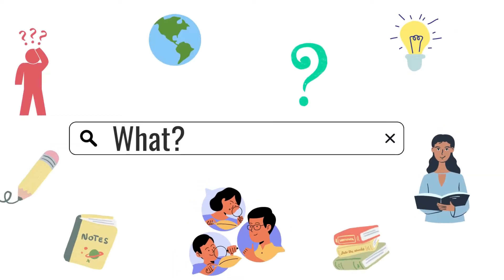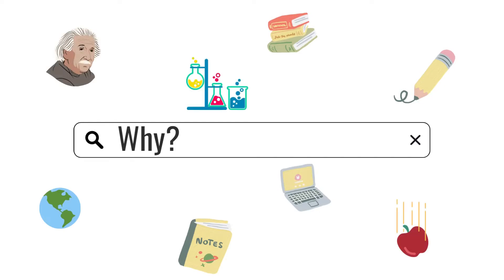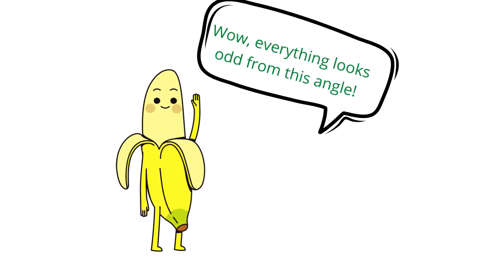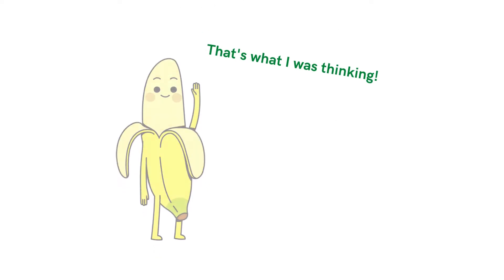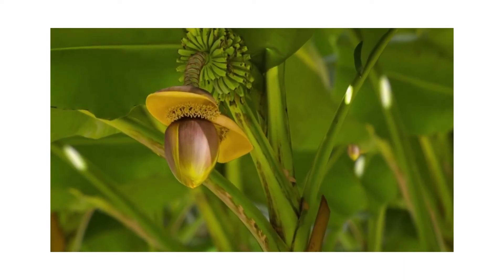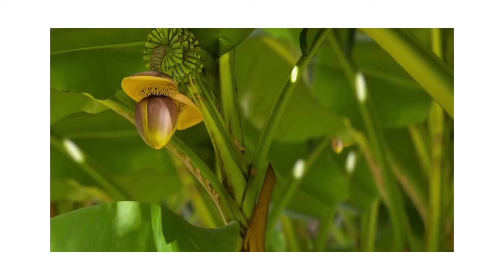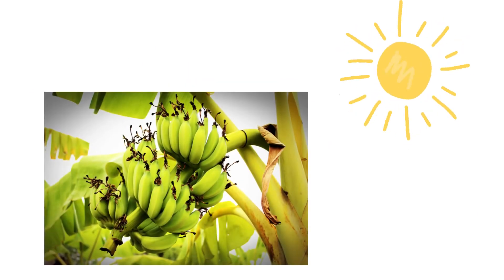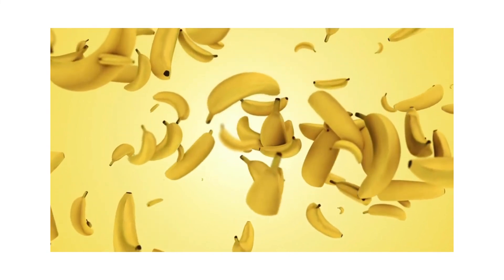WHY DOES A BANANA GROW UPSIDE DOWN?🍌:WhatWhereWhenWhyHow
The scientific explanation as to why yummy bananas grow upside down! 🍌